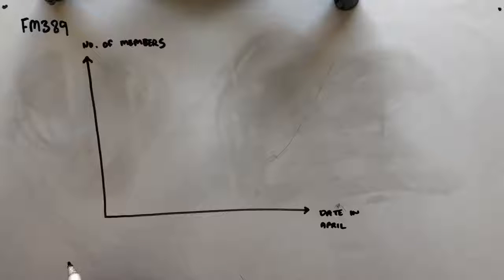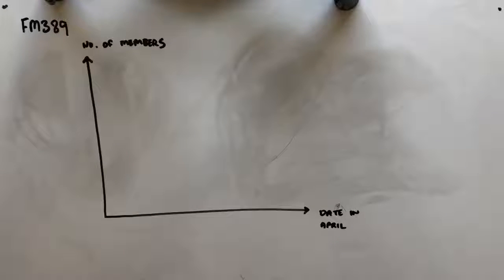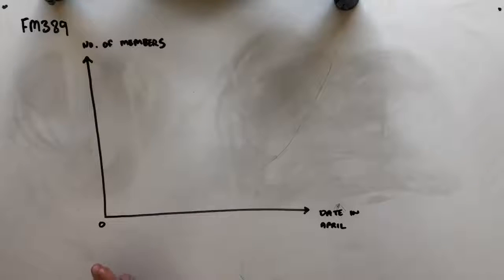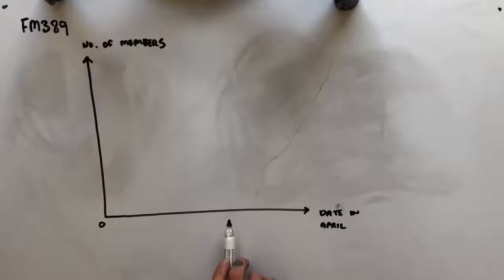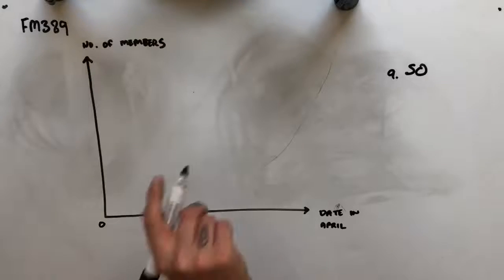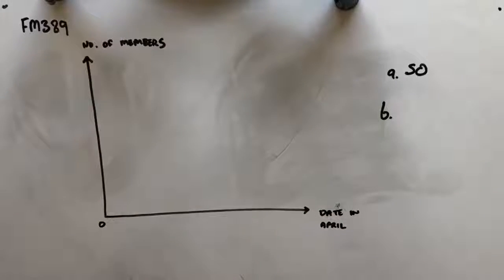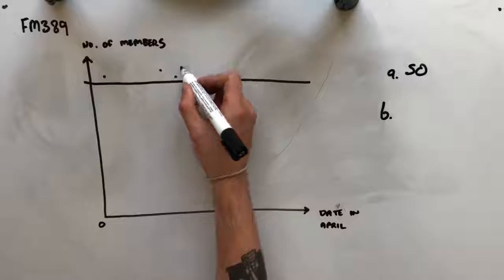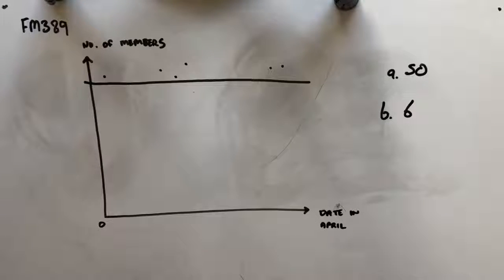FM389 Further Maths Fortify Study Guide - "Interpreting Graphs"